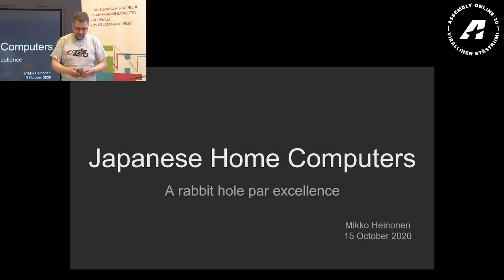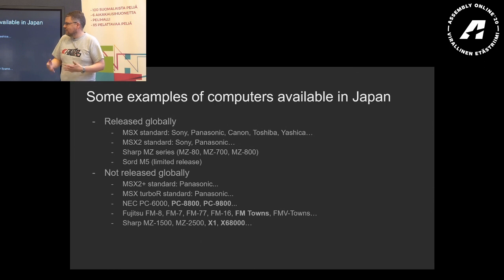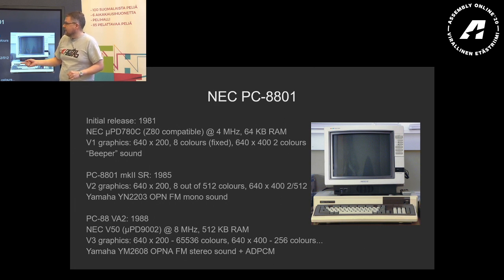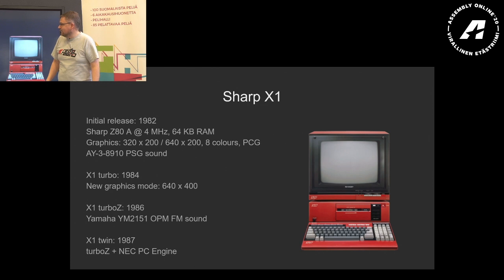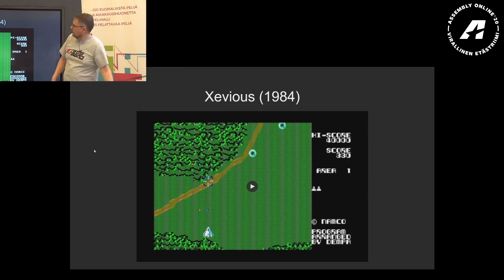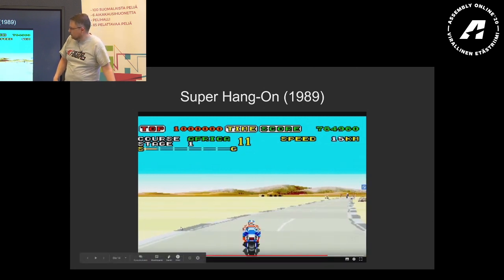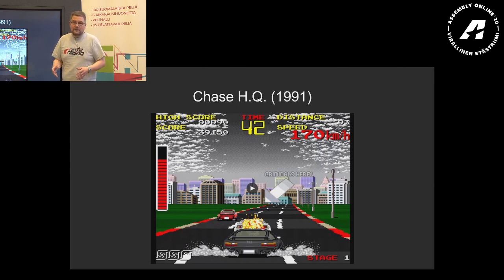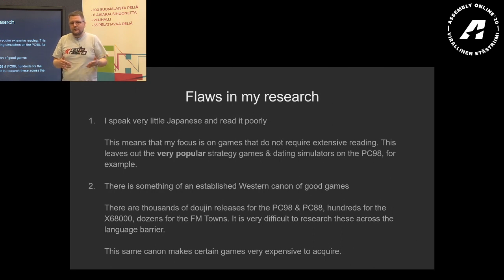Assembly Online 2020 Japanese Home Computers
Mikko Heinonen, Executive Editor of Skrolli Magazine, one of the founding team members of the Finnish Museum of Games and a member of the collector group Pelikonepeijoonit shares with us one of his passions: home computers released only in Japan.